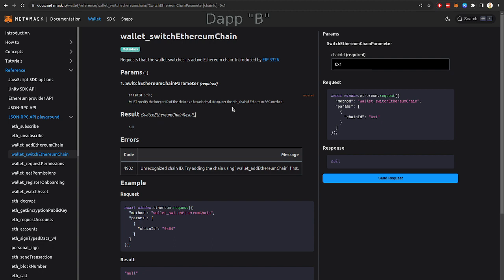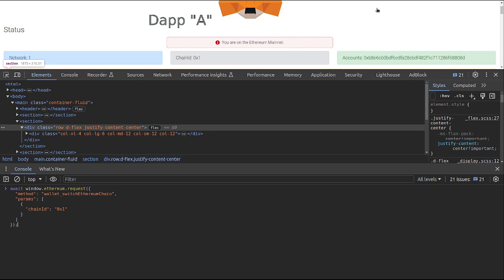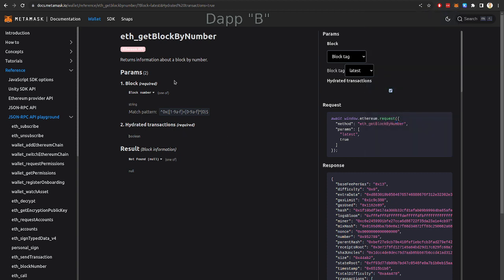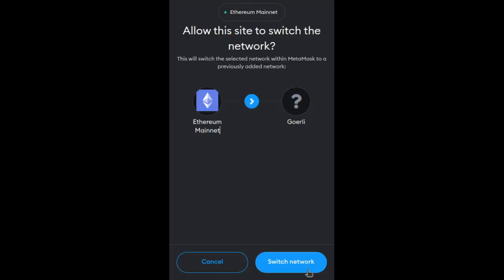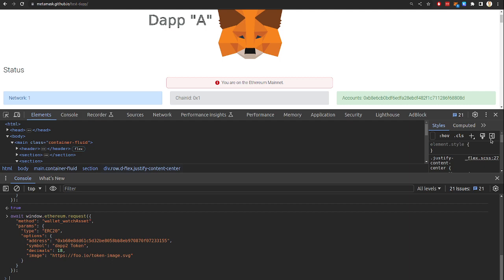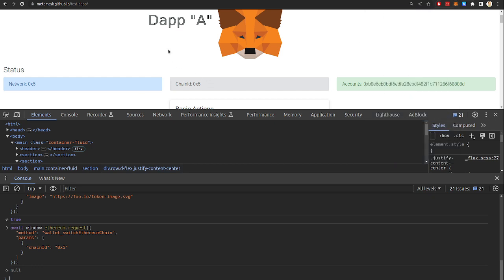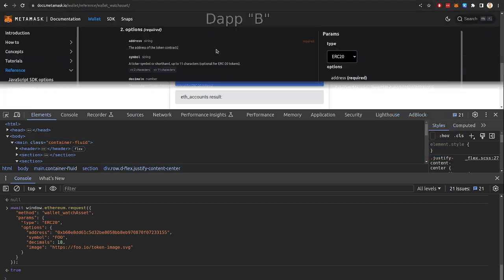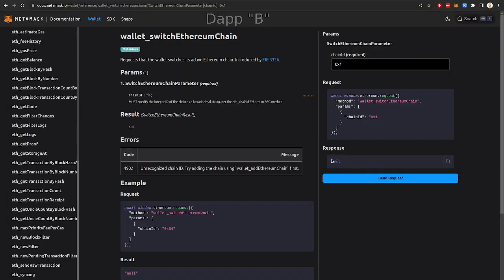Metamask per-dapp-network & confirmation queueing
Demo of metamask confirmation queueing and per-dapp-selected network